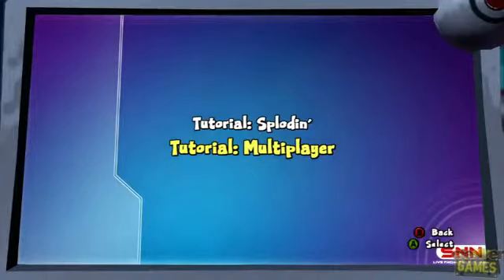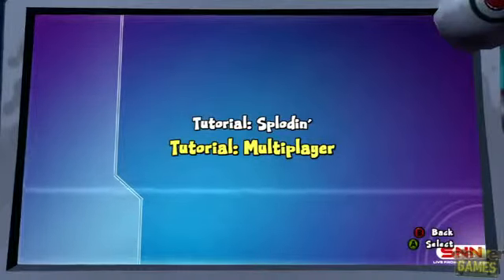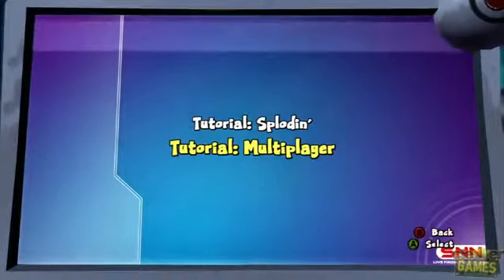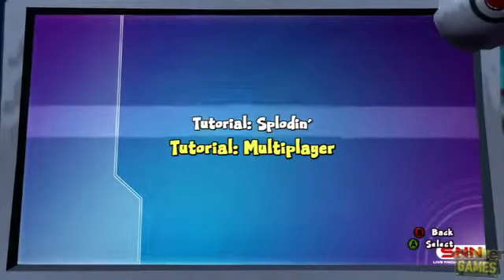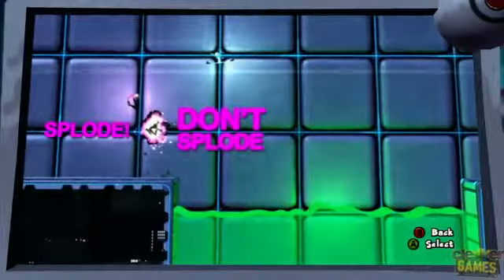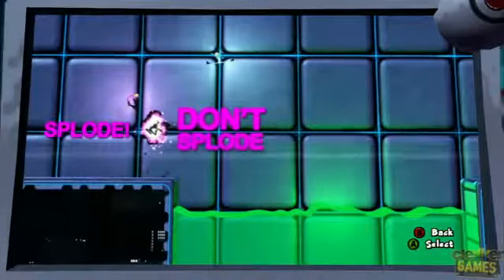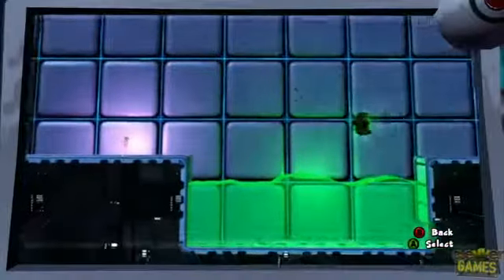Ms Splosion Man Multiplayer Tutorial HD